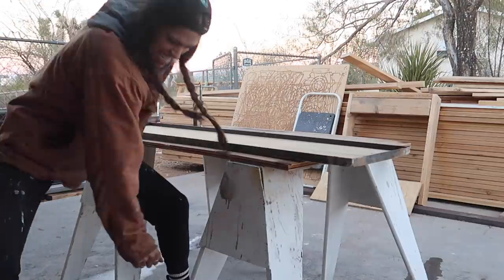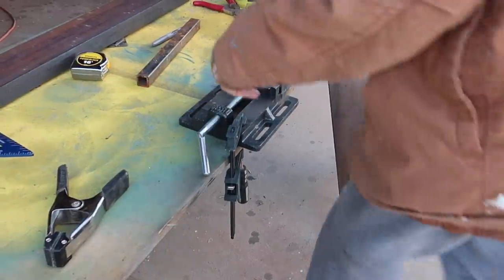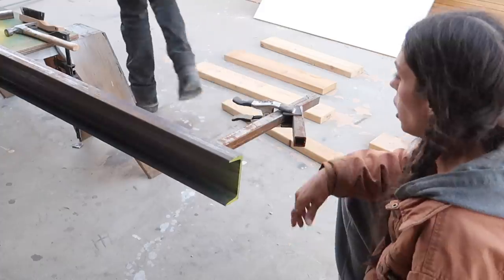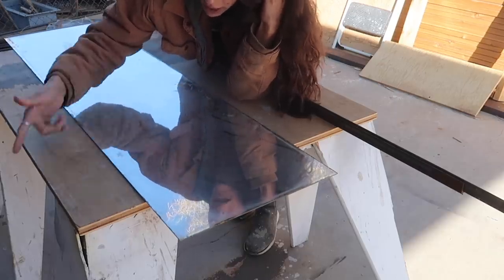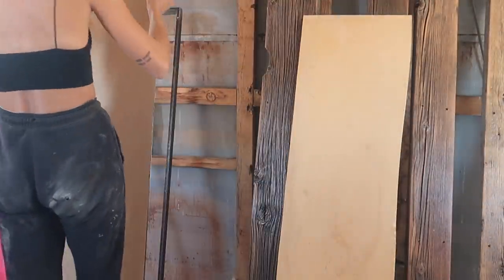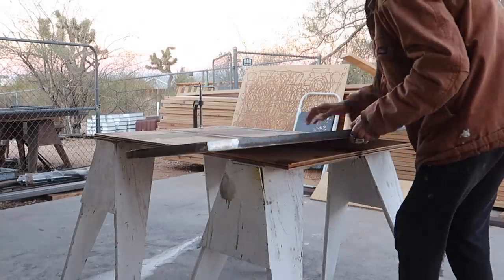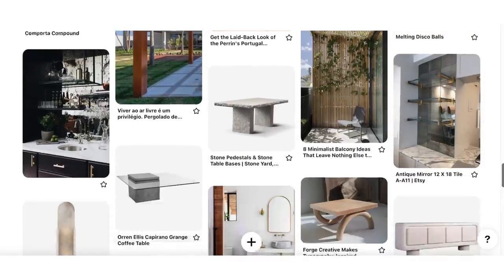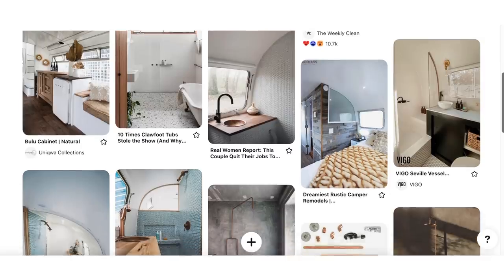DIY'ing + Deciding The Vibe For My Trailer Tiny Home Bathroom!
You know I have tendency to work backwards and today is no different. I sometimes need to DIY then design so I'm brining you into my brain a bit to ensure my next steps of the trailer and how I am progressing within welding thanks to Mr. Brett! As always, huge shoutout and thank you to Hello Fresh for sponsoring!